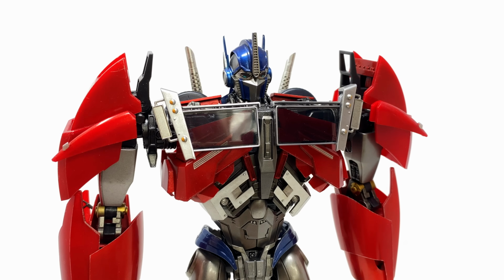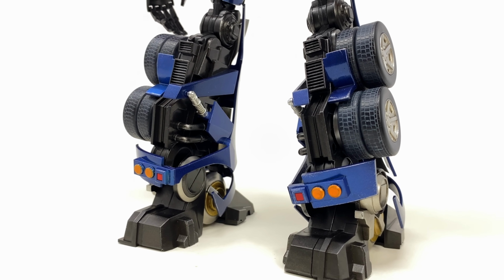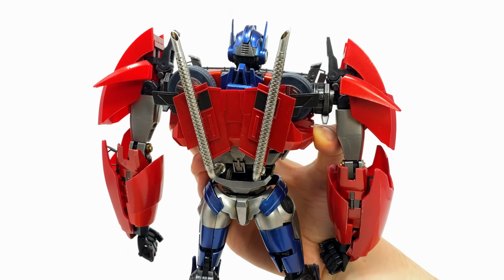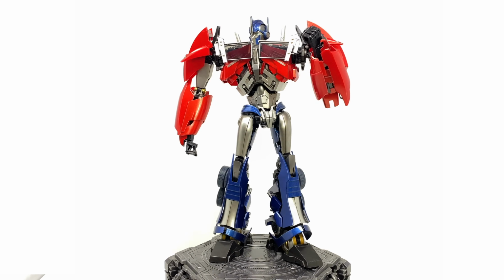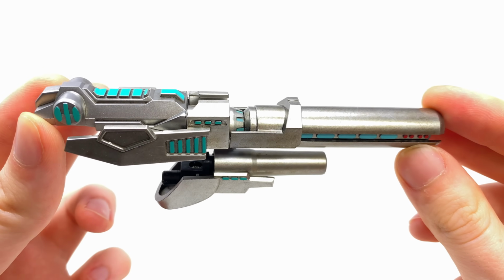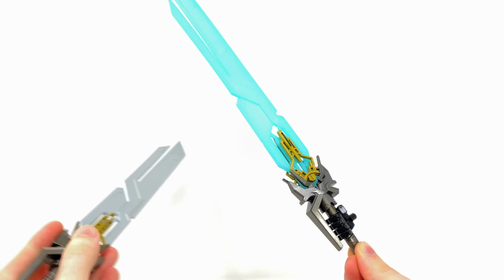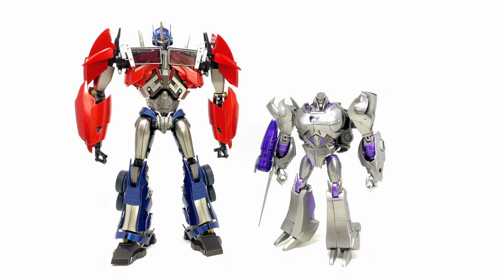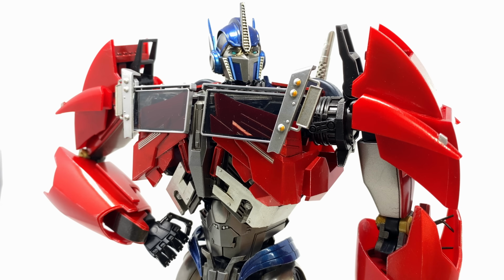Iron Warrior IW-07 Transformers Prime Leader OPTIMUS PRIME Review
00:00 Intro
00:40 Sculpt & Details
02:42 Articulation & Engineering
06:06 Accessories
09:36 Comparisons
11:29 Pickup Or Pass